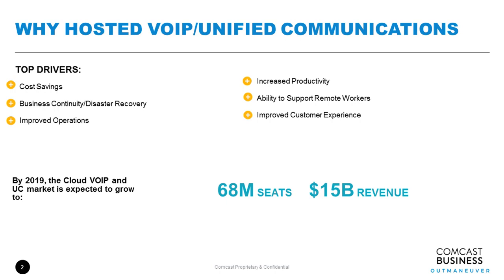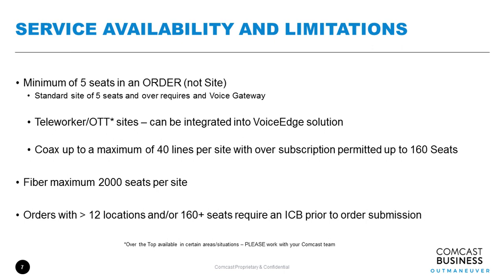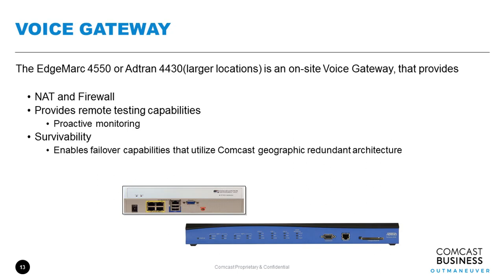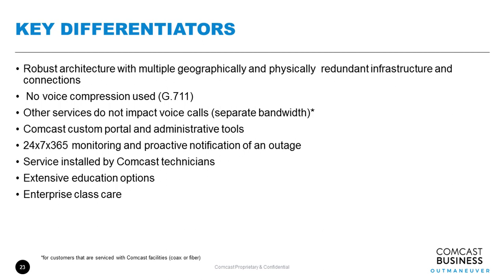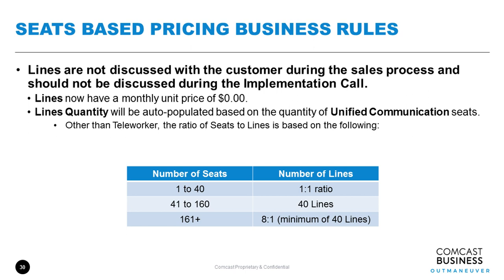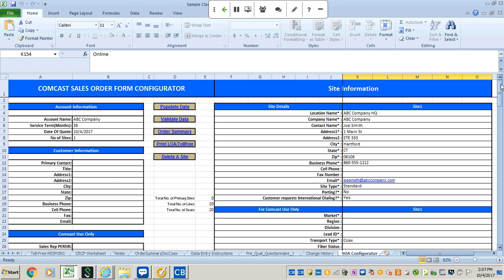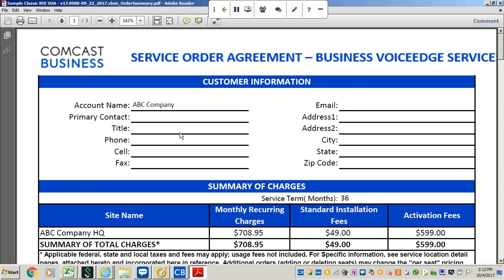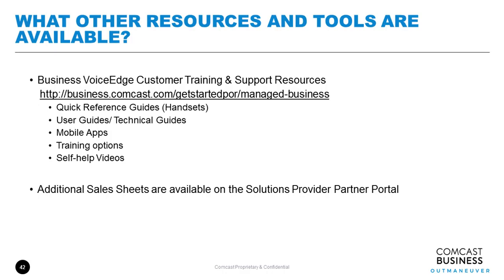COMCAST BUSINESS VOICE EDGE WEBINAR